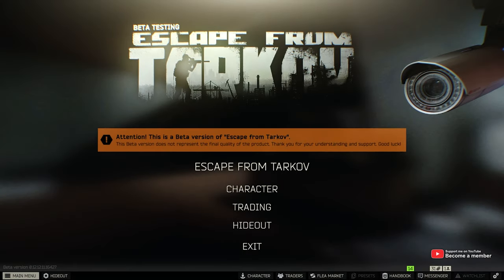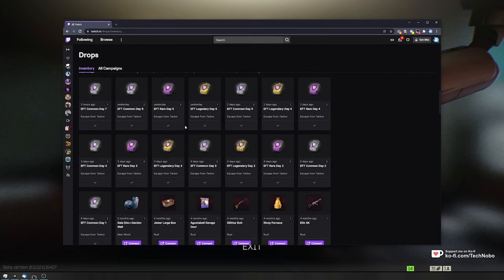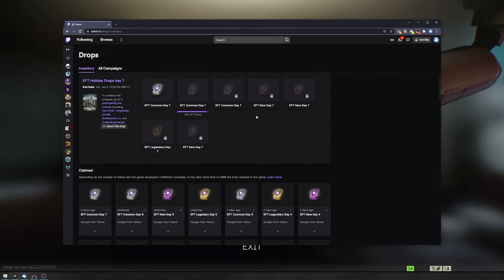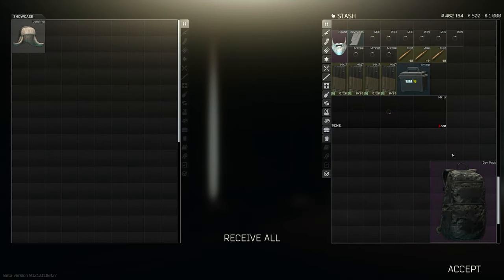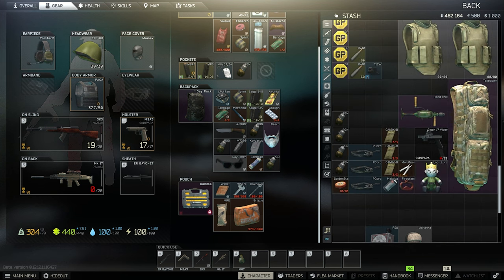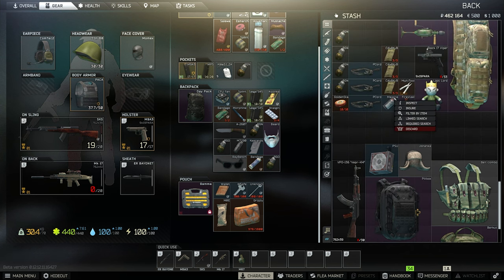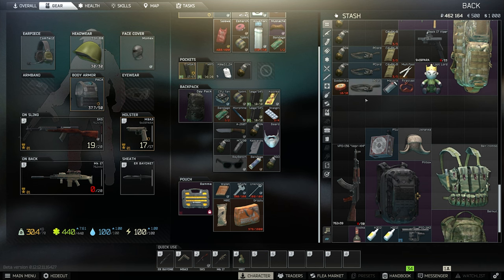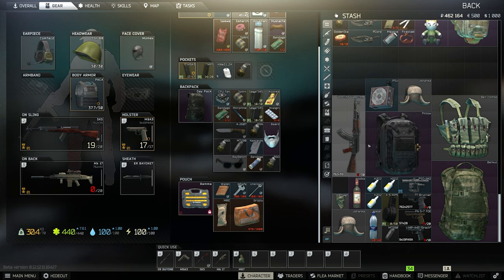Tarkov Twitch Drops: Worth 22 hours a day?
Escape from Tarkov is doing Twitch Drops for the next few days and over the past week... But are any of the drops worth it? For watching 22 hours a day, the drops are good, right? Well... This video shows what I earned watching 66+ hours in the past week, and what you could get as well. It covers whether it's worth it or not as well.

Timestamps:
0:00 - Explanation
0:17 - Available drops
0:45 - What do you get from Tarkov drops?
2:27 - Is it worth collecting drops for Tarkov?